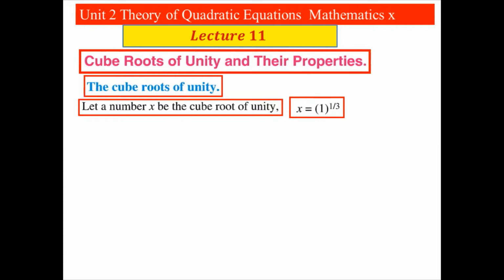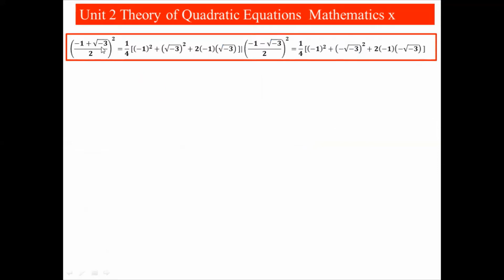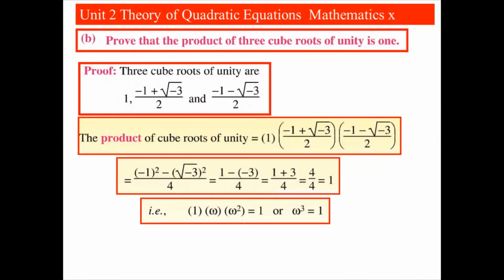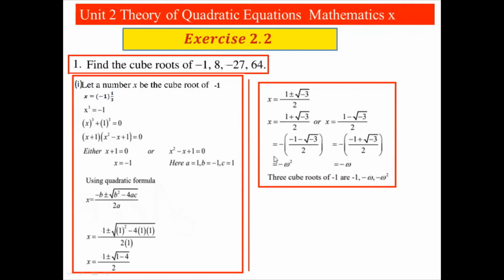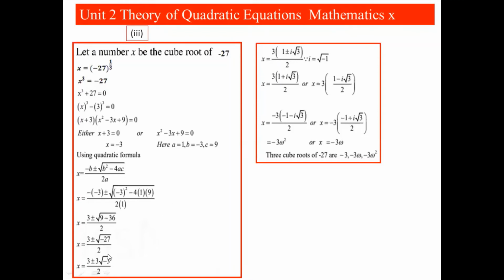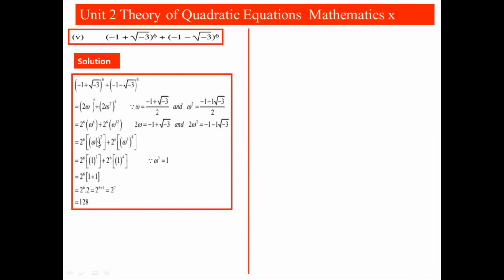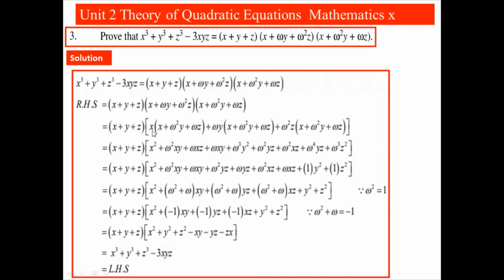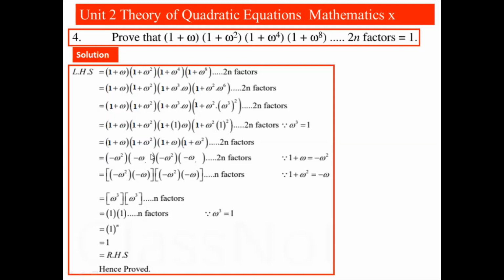||Lecture 11||Mathematics-x||Theory of Quadratic Equations||Unit 2 Exercise 2.2||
||Theory of Quadratic Equations||Cube roots of unity ||Complete exercise 2.2||
By Muhammad Shakil Shaiq